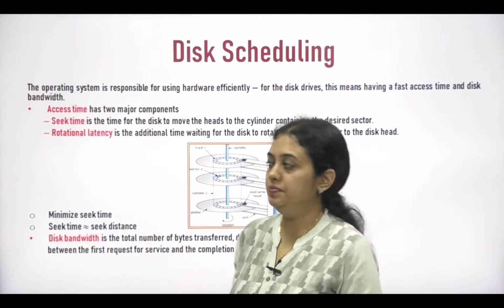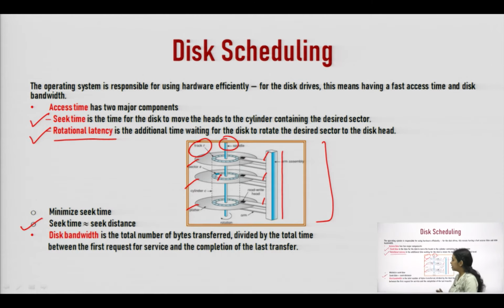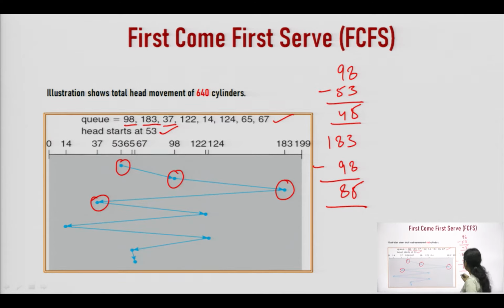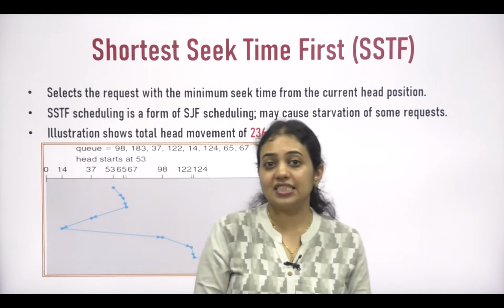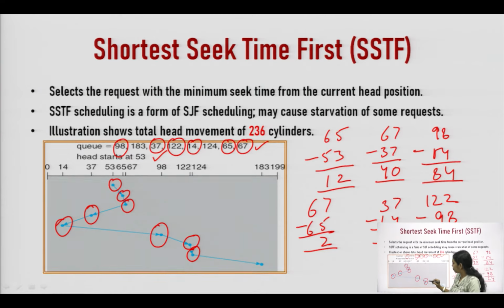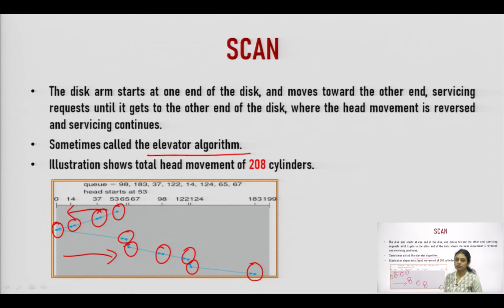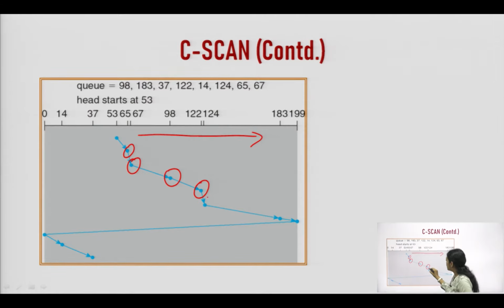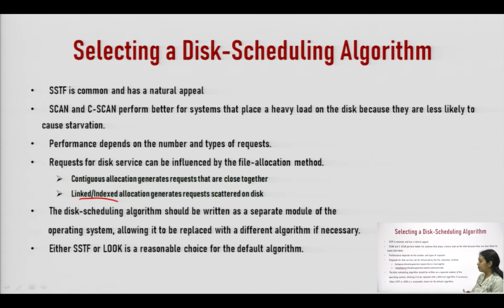Disk Scheduling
Subject:CS
Course:Operating system